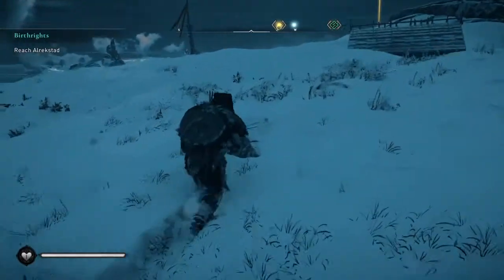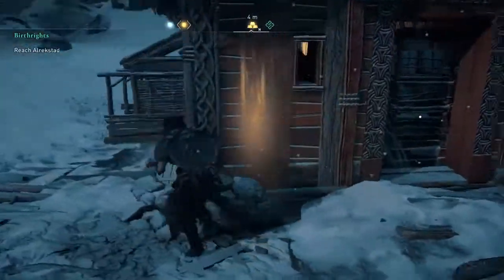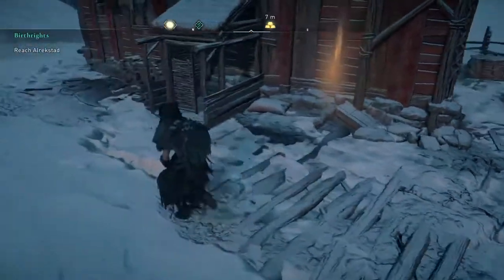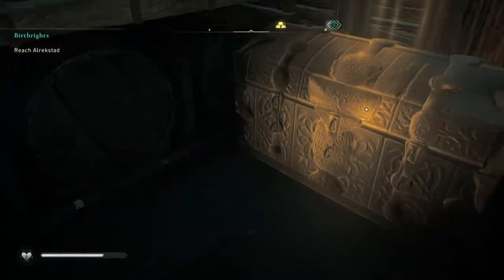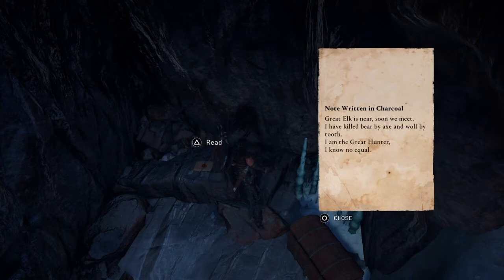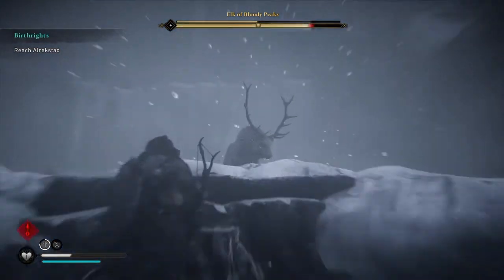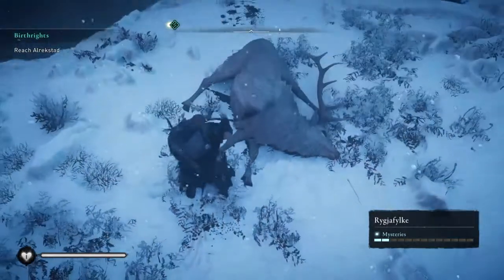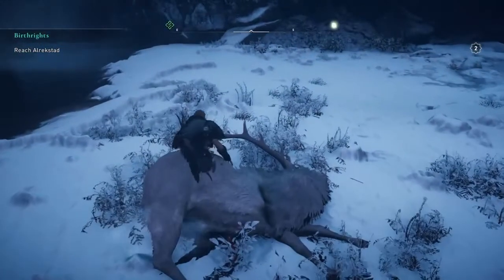Assassin´s Creed Valhalla - Legendary Elk of Bloody Peaks, Exploring and hidden treasures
While exploring the frozen mountains in the south of Rygjafylke, Eivor observes a beautiful giant white elk.

Eivor has a epic battle on the edge of a frozen waterfall with this legendary creature.

Eivor must carefully dodge the Elk's giant antlers and stomping hooves and chose her own attacks carefully.

In the end Eivor slays the legendary beast and collects its head, antlers  and leather to be turned into a mountable trophy or an outfit at a tannery once a tanner can be found.  Guess I will have to wait till I build my own settlement and tanner hut to see what I get.

💥 Missions 💥
The Elk of Bloody Peaks - Legendary Animal